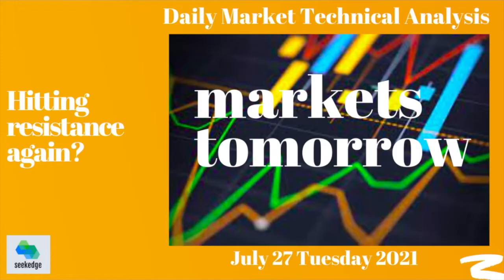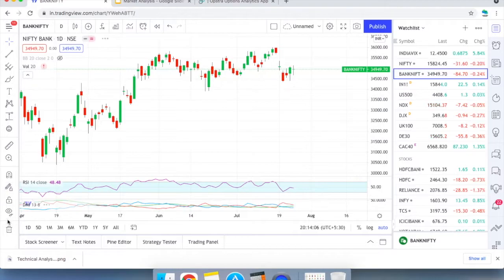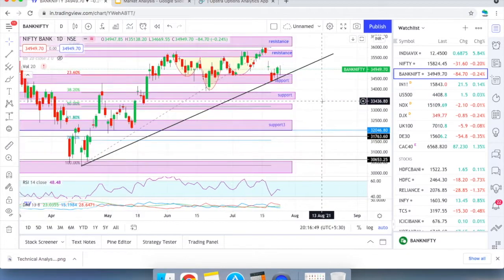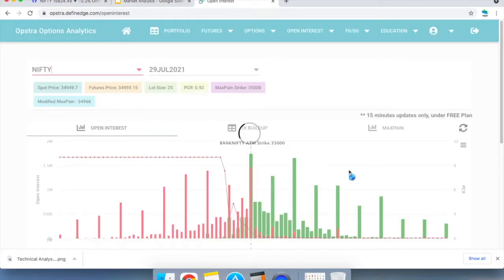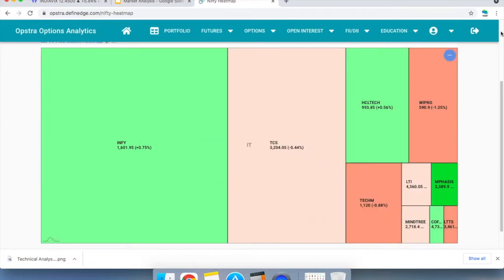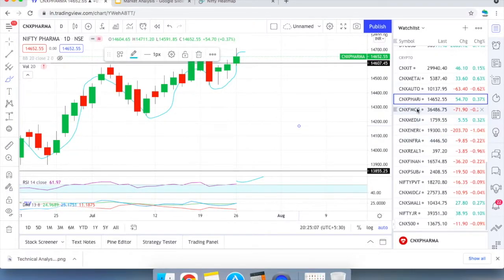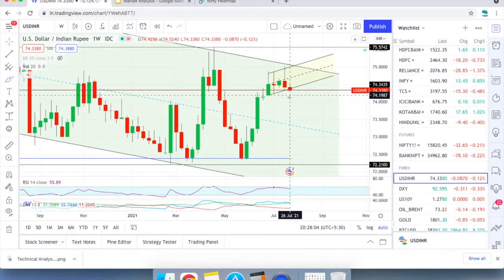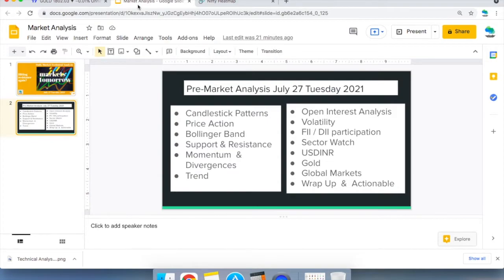July 27 2021 PreMarket Analysis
[mcx tips]
[commodity tips]
[share tips]
[stock tips]
[intraday calls]
[nifty tips]
[stock market tips]
[stock advice]
[trading tips]
[intraday shares]
[free nifty tips]
[free stock tips for tomorrow]
[trading tips for tomorrow]
[stock advice today]
[small cap stock recommendations]
[free nse intraday tips]
[stock market investment tips]
[stock future tips intraday]
[nse stock tips]
[free nifty option tips]
[best nifty tips]
[stock tips for tomorrow india]
[best advice for stock market]
[best stock tips india]
[online share tips]
[best stock tips site india]
[best free stock tips]
[share investment recommendations]
[bse stock market tips]
[stock buying tips today]
[nifty positional calls]
[equity stock market tips]
[stock market tips today free]
[best stock newsletters]
[best option tips provider]
[today share market tips india]
[indian stock market investment tips]
[stock market intraday trading tips]
[free stock tips india]
[stock trading tips for today]
[best shares for intraday trading tomorrow]
[stock future tips free]
[daily intraday calls]
[nse bse share tips]